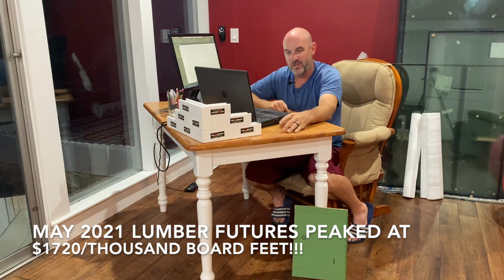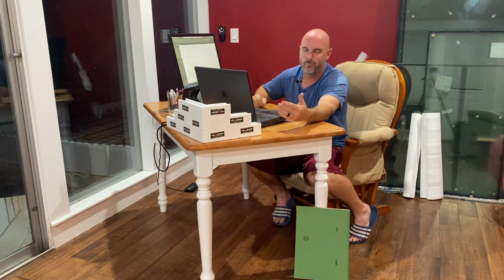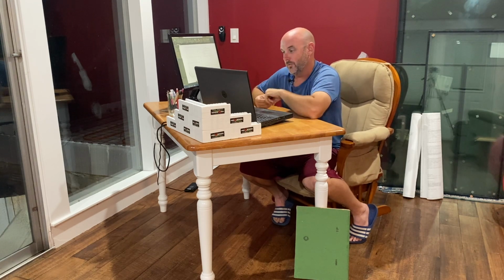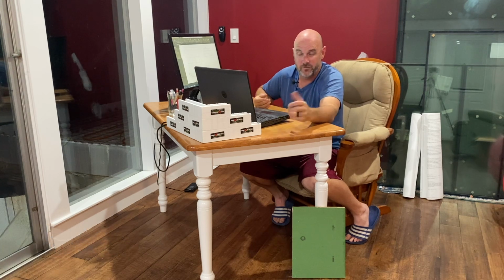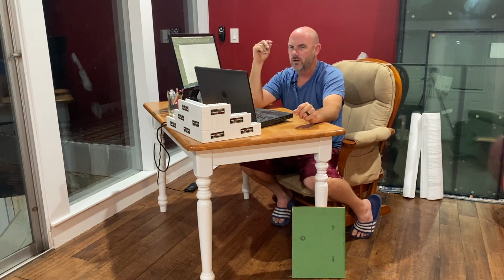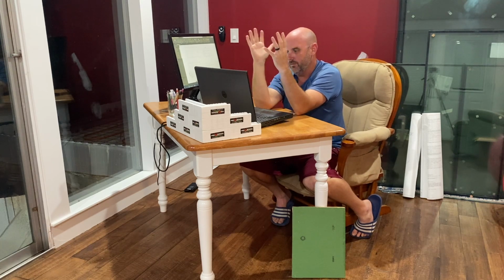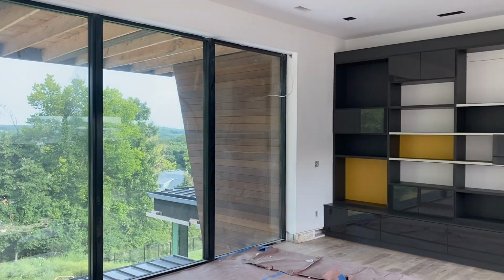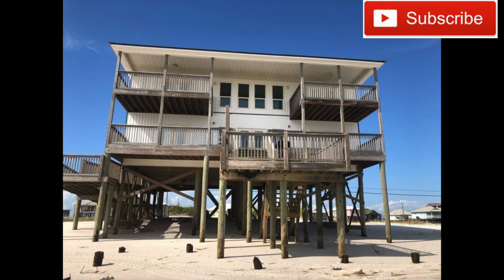Lumber Prices Fall Fast But What will Hurricane Ida Do to Prices and ICF Remains Stable!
In this video I get back into the swing of things and talk about the fact that falling lumber futures finally begin to correlate to real price decreases at the store level.  I compare the prices in store to what they were only a month ago!  ICF has been stable price wise, availability is becoming an issue but we mostly focus on lumber in this vid because that's where the action has been as of late...  Then i take you into a preview of a couple vids, one I show you a little bit of our personal Hurricane Ida damage, and I also show you some of the coolest cabinet you will ever see in the big house!